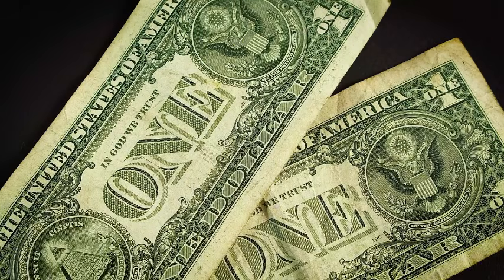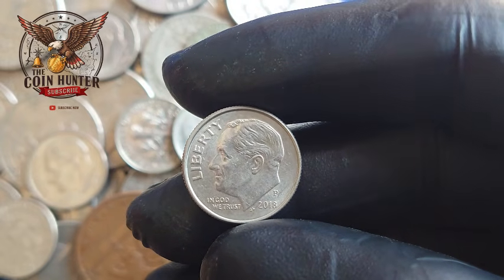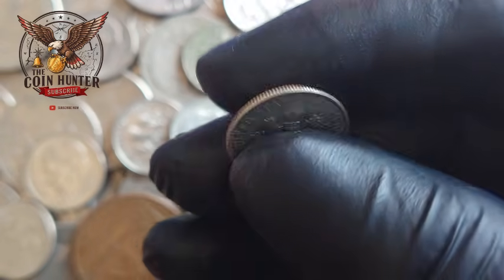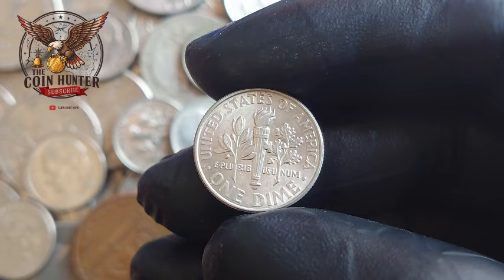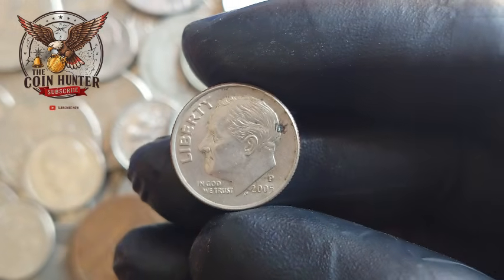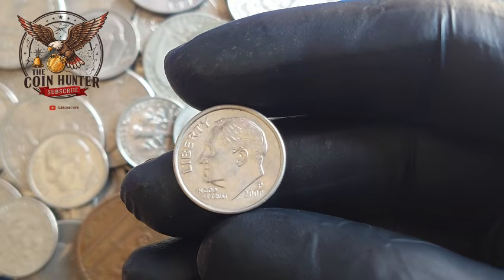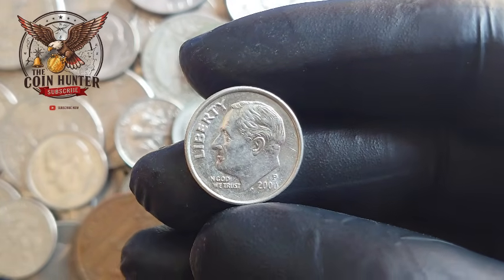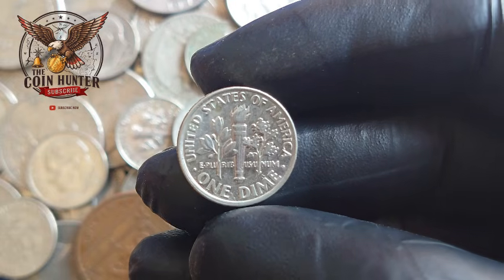The $53 Million Dime Mystery That's Driving Collectors CRAZY!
This channel THE COIN HUNTER is all about Numismatic, antique and rare coins and notes. Here you find information about coins and notes which are antique and unique.

Have you ever wondered if that ordinary dime in your pocket could make you a millionaire? 💰 These 4 Roosevelt dimes have sold for astronomical prices that will blow your mind! From $15 million to an incredible $53 million - these coins are still being found by lucky people just like you!

🔥 What You'll Discover:

2018-P Roosevelt Dime -  (Double Strike Error)
2015-P Roosevelt Dime -  (Triple Rotational Strike)
2005-P Roosevelt Dime -  (Impossible Composition)
2000-P Roosevelt Dime -  (Perfect Storm of Errors)

⏱️ These coins look ordinary but hide extraordinary secrets that collectors fight over! Learn the exact features to look for and how to spot these million-dollar treasures.
Share your experience in the comments - have you found any unusual Roosevelt dimes? 🎯

Whether you're a beginner or experienced numismatist, this video will change how you look at every Roosevelt dime! Have you checked your change lately? 💰